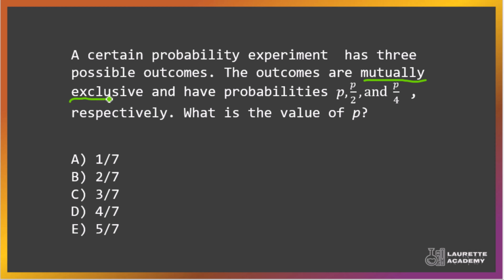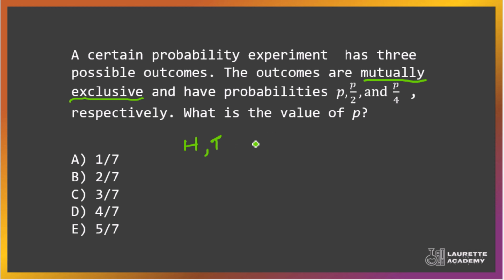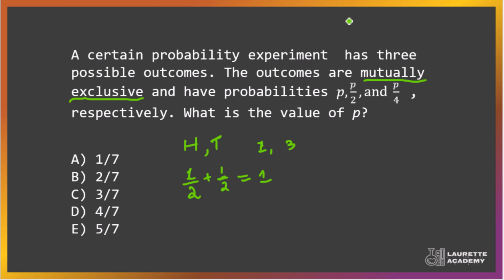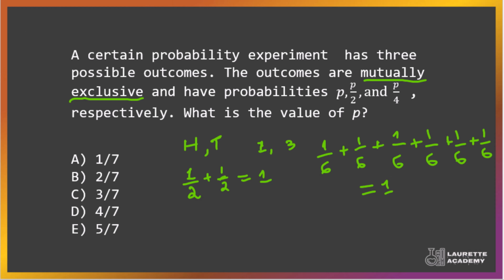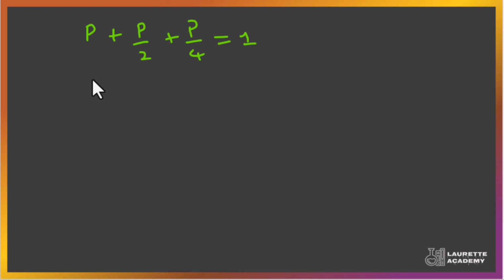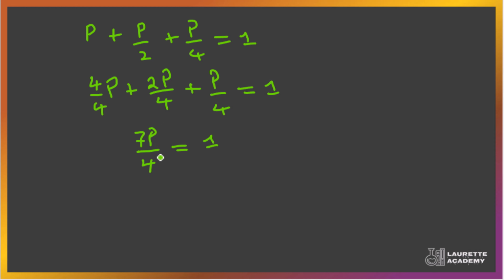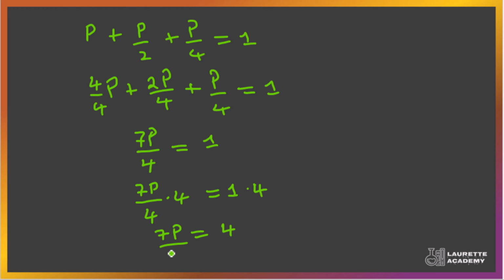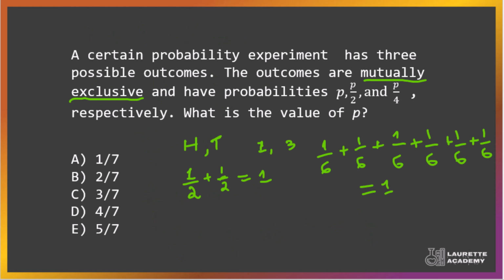Master GRE Probability: 3 Mutually Exclusive Events Problem SOLVED!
Struggling with GRE probability questions, especially those involving mutually exclusive events? You're in the right place! In this GRE Math tutorial, I walk you through a common GRE probability problem featuring 3 mutually exclusive events, breaking it down step-by-step.

You'll learn:
✅ What "mutually exclusive events" means in probability.
✅ The key formula to use for mutually exclusive outcomes.
✅ How to apply this concept to solve GRE quantitative reasoning questions efficiently.
✅ Tips and strategies to avoid common mistakes on GRE probability.

This video is perfect for anyone preparing for the GRE General Test and looking to boost their Quantitative score. By understanding how to tackle problems with mutually exclusive probabilities, you'll be better equipped for test day.

➡️ Watch now to master this important GRE probability concept and improve your problem-solving skills!

🔔 Don't forget to LIKE this video, SUBSCRIBE to the channel for more GRE prep content, and hit the NOTIFICATION BELL so you don't miss out on future problem-solving guides and GRE strategies!

Got a specific GRE problem you'd like me to solve?